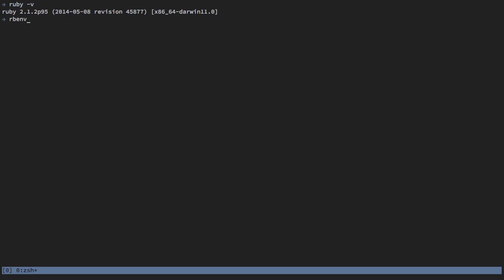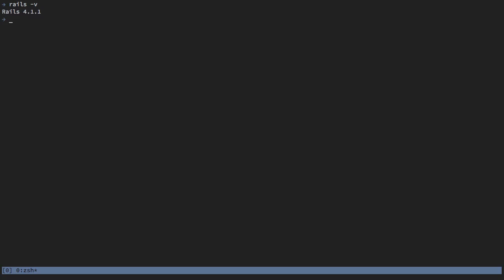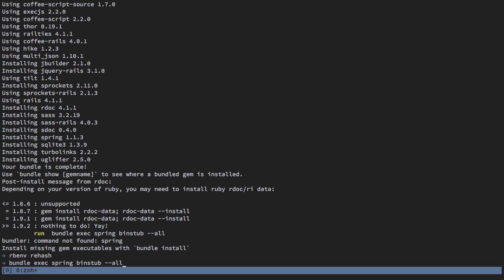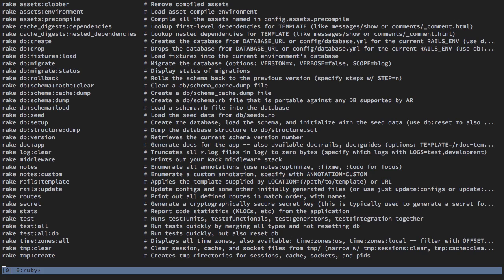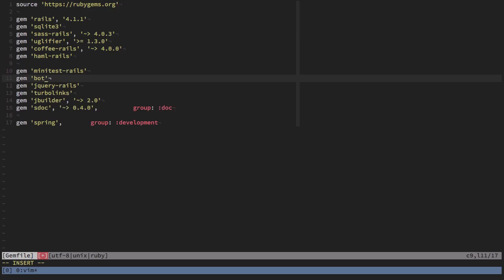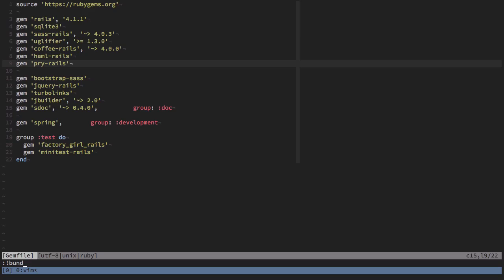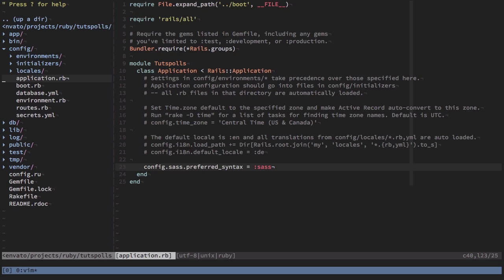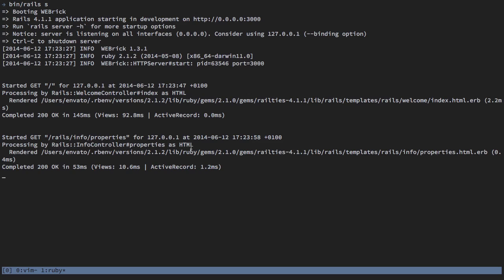Build a Polling Application With Rails: Bootstrapping the Project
Lesson 2 of 16, a Tuts+ course on Build a Polling Application With Rails taught by José Mota. Become a Tuts+ member to get access to hundreds of new courses and eBooks!